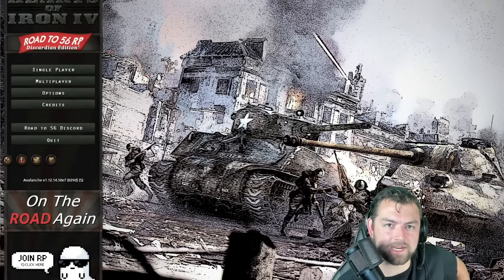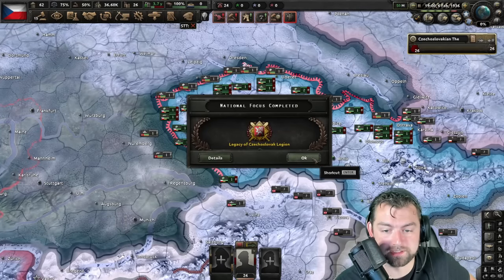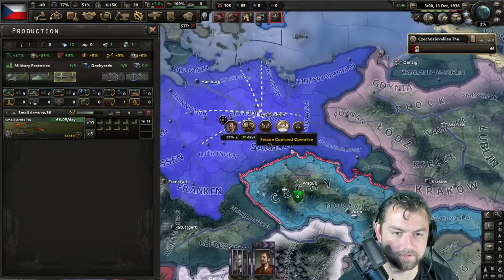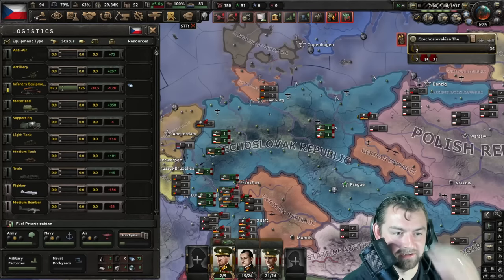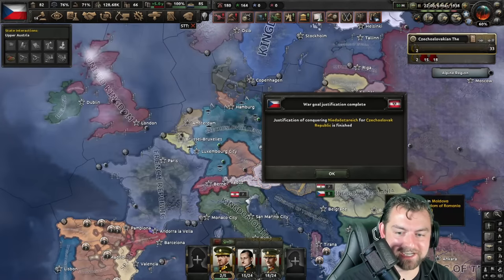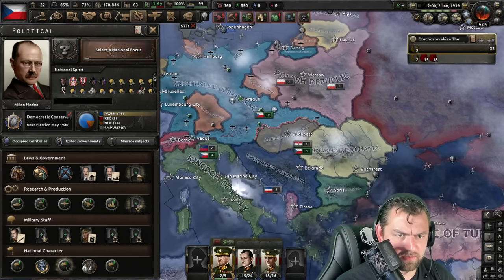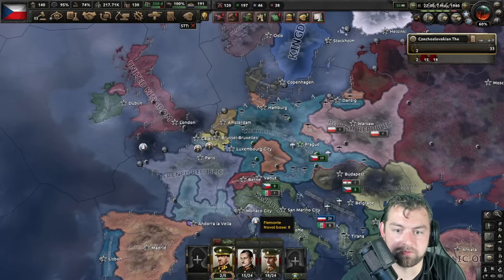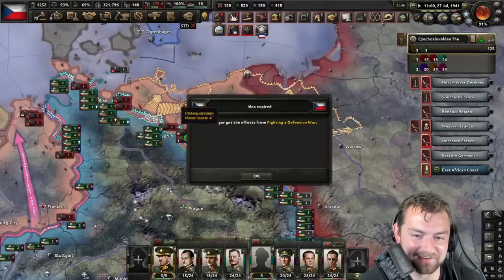HOI4 R56: The ULTIMATE Czech Tree is OP and I was Wrong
When a Mod is 100 times better than the original you know you have a problem on your hand